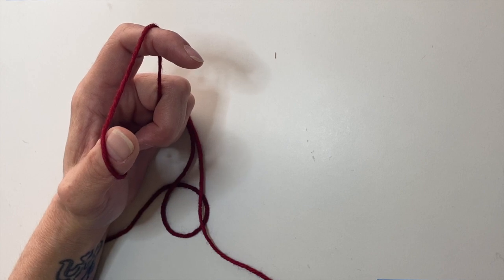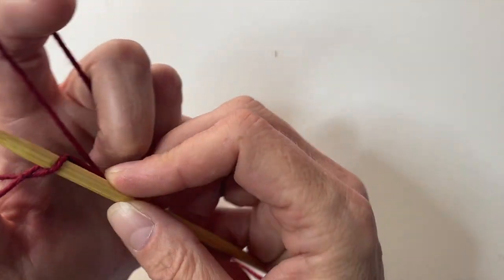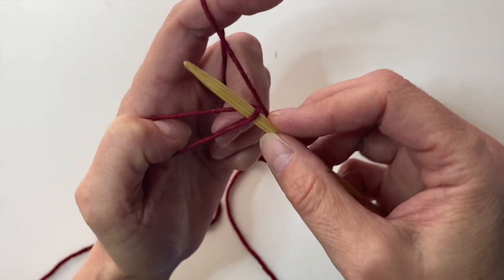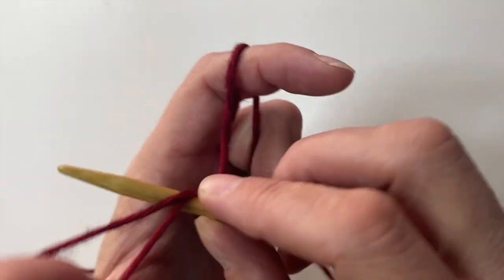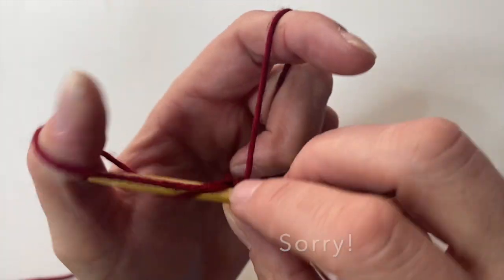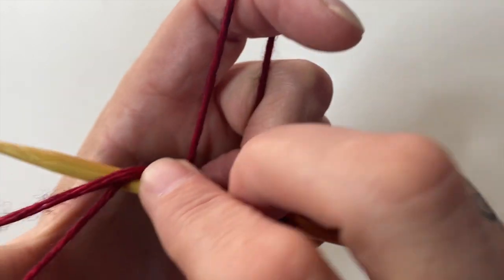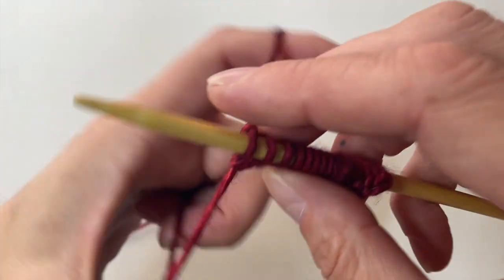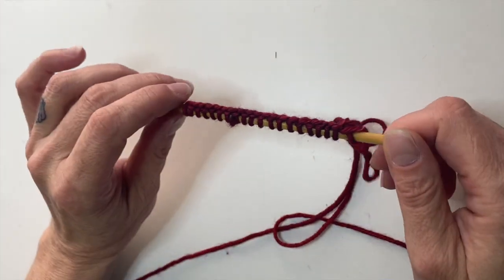German Twisted Cast On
Demo for the German Twisted Cast On